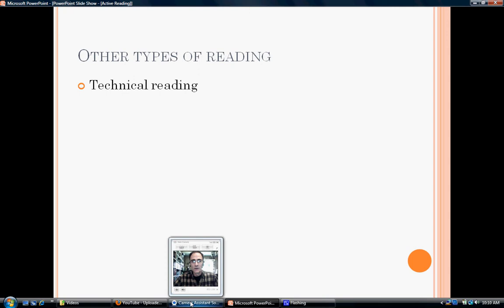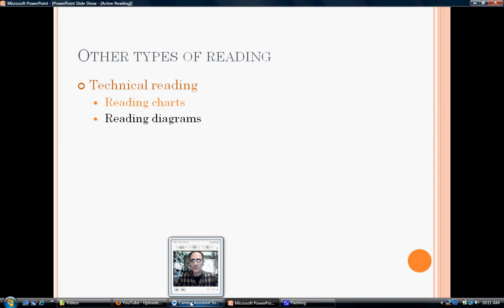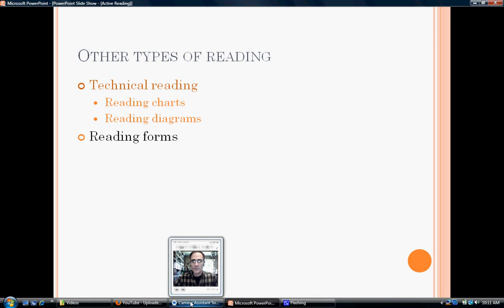W3L5 readingstrat2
For those who missed class. This video does not replace being in class.